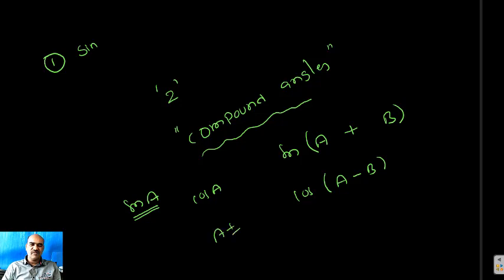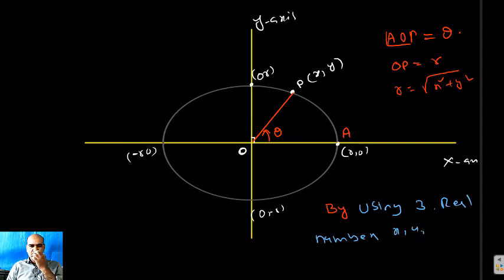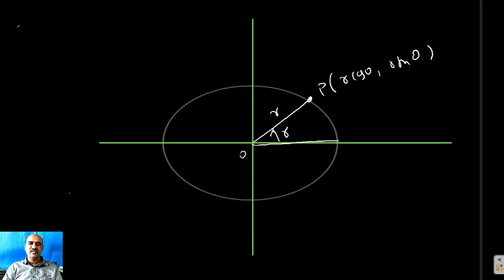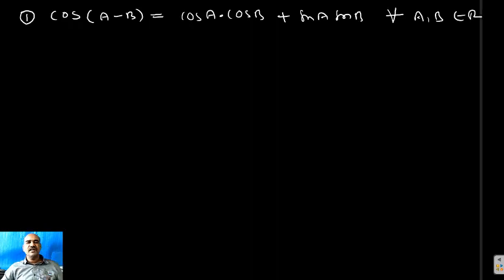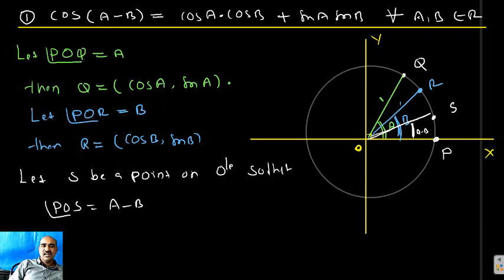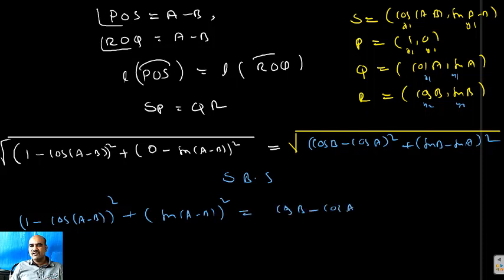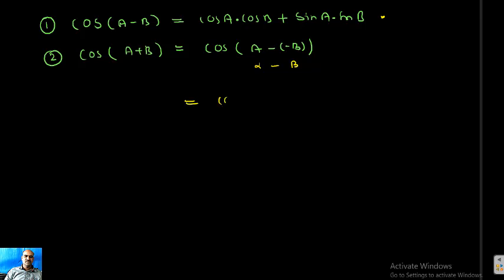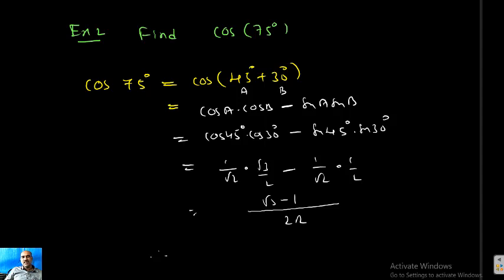COMPOUND ANGLES FOR JEE MATHEMATICS PART 1